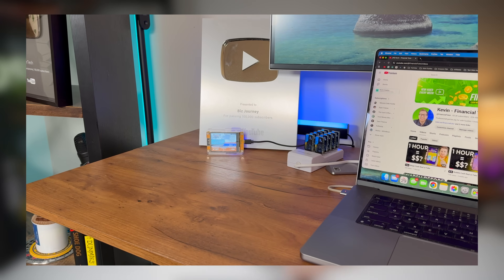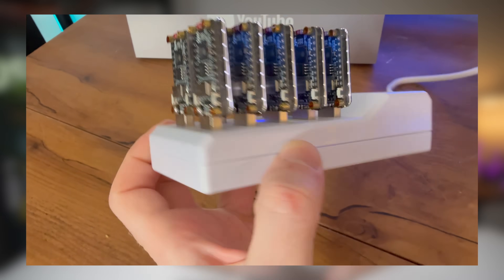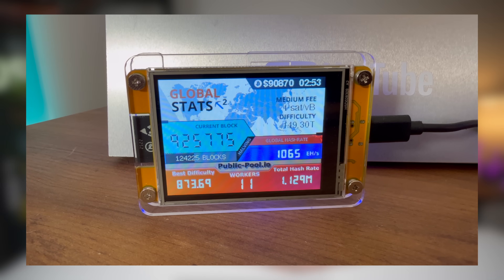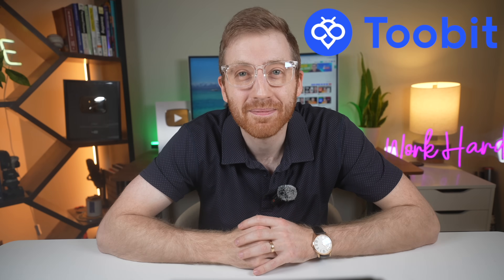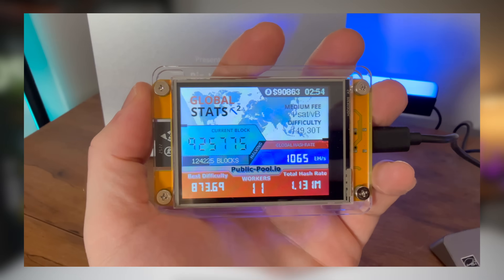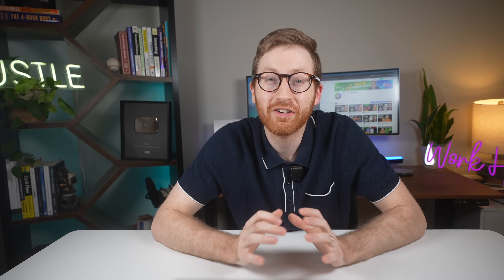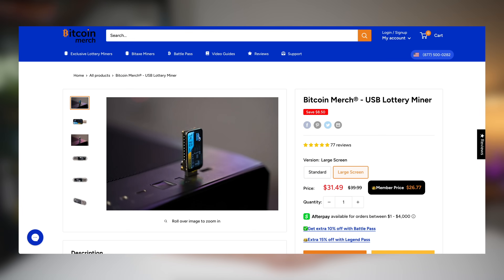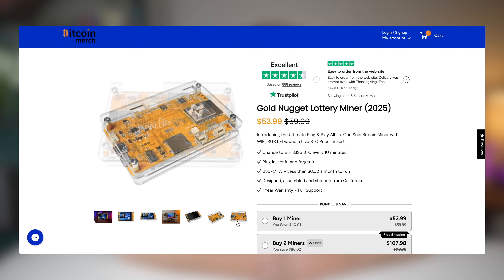Bitcoin Mining with a USB Stick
Learn how to play the Bitcoin lottery using a $30 USB miner. This video explains how it works, the odds, setup steps, and whether this free Bitcoin mining method is worth trying.

In this video, I break down how to play the Bitcoin lottery using a $30 USB solo miner and what happened after running it for 30 days. You’ll learn how the Bitcoin lottery works, how these small NerdMiner devices submit real guesses to the blockchain, and what kind of results beginners should expect. I also walk through setup, electricity use, best difficulty hits, and the honest odds explained in simple terms. Whether you're curious about Bitcoin mining or just want a fun entry-level tech hobby, this guide shows you exactly what to expect and whether it’s worth trying.

▬ CHAPTERS ▬
0:00 – Intro: The $30 Bitcoin Lottery Miner
0:26 – What Is the Bitcoin Lottery? (Explained Simply)
1:10 – How the USB Lottery Miner Works
1:56 – Setup & How to Play (Step-by-Step)
2:30 – 30-Day Results + Sponsor
3:15 – What Happened After 30 Days (My Experience)
4:01 – The Odds (Explained Like a 5th Grader)
4:34 – Is It Worth It? Who Should/Shouldn’t Buy One
5:16 – Final Thoughts + Giveaway Question

Curious how to play the Bitcoin lottery or earn free Bitcoin without buying expensive mining equipment? In this video, I break down how a $30 USB solo miner—called the NerdMiner—lets anyone participate in Bitcoin’s “guess the winning number” lottery that happens every 10 minutes. Unlike regular mining pools, this device submits solo guesses directly to the network, meaning you keep the entire reward if you hit a winning block. Right now that reward is 3.125 BTC, or roughly $300,000, depending on the current Bitcoin price.

I spent over 30 days testing 11 of these NerdMiners to see how they perform, how reliable they are, and whether they’re worth it for beginners. I cover the setup process, electricity cost, Wi-Fi connection, hash rate performance, and how the difficulty score works — explained in simple language. You’ll see my actual results, including my best “difficulty hit” so far, what that number means, and why watching it slowly improve feels like having a scratch-off ticket that updates itself forever.

While the odds of winning a Bitcoin block with a USB miner are extremely small, the experience itself is surprisingly fun, educational, and beginner-friendly. These miners use almost no electricity, run silently, and help you understand the Bitcoin network in a hands-on way. They’re perfect for anyone curious about crypto, teaching teens or students, or wanting a low-cost tech hobby that sits on your desk.

By the end of this video, you’ll understand what the Bitcoin lottery actually is, how solo mining works, what to realistically expect, and whether a NerdMiner is worth buying. Enjoy the breakdown, and let me know what side hustle or money app I should test next!

I am not a financial advisor. This content is for entertainment only.